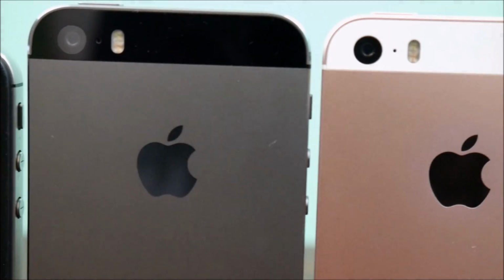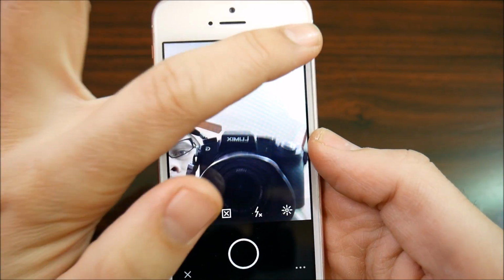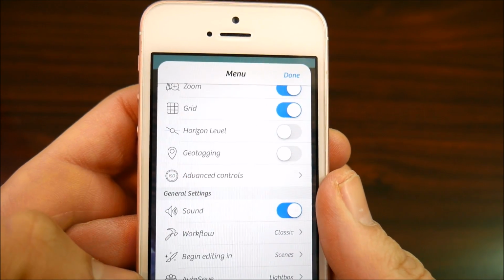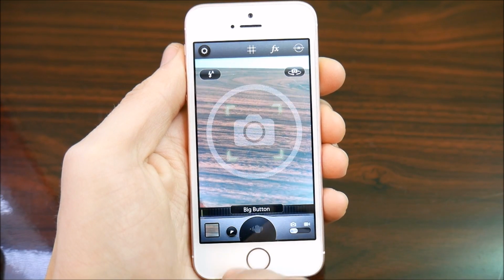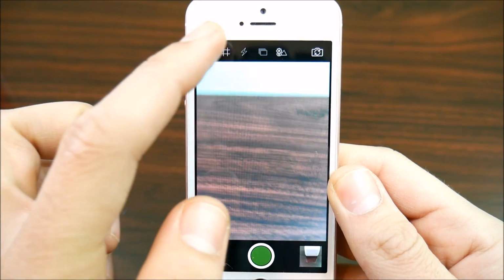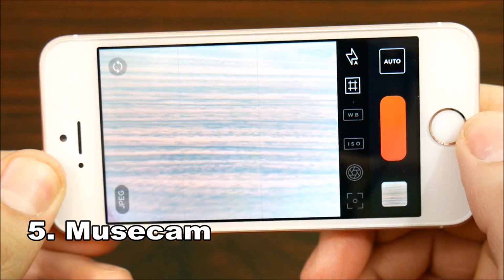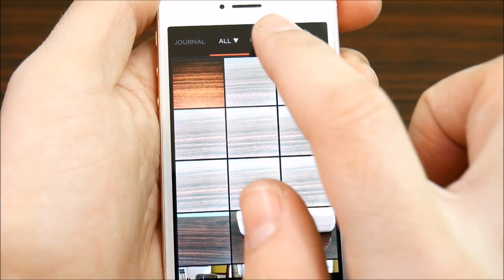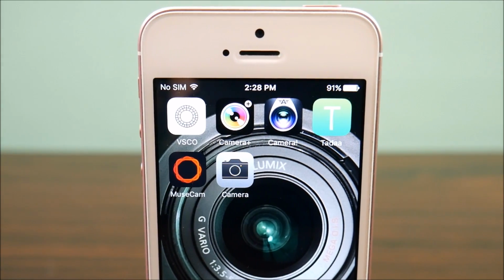5 Best Camera Apps iOS (2017)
iPhone Camera apps are plentiful, but what is the right iOS Camera app for you? If you have any suggestions on the best camera applications for iOS go ahead and leave a comment or link in the comment section.

MuseCam - Manual Camera & Photo Editor + RAW by MuseWorks, Inc.

Tadaa TADAA – HD Pro Camera by menschmaschine Publishing GmbH